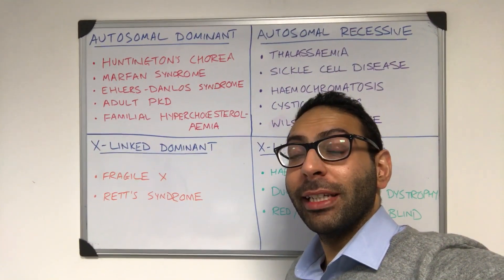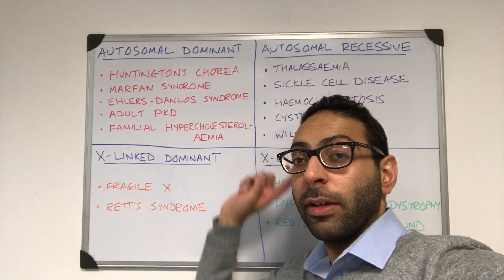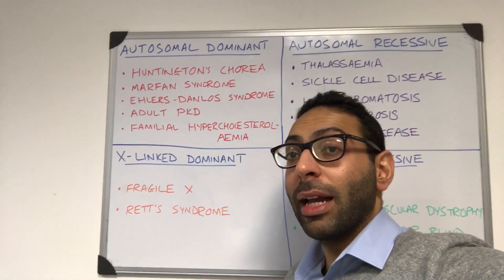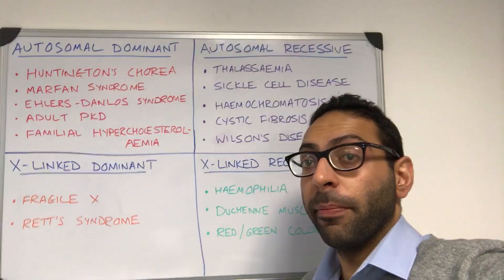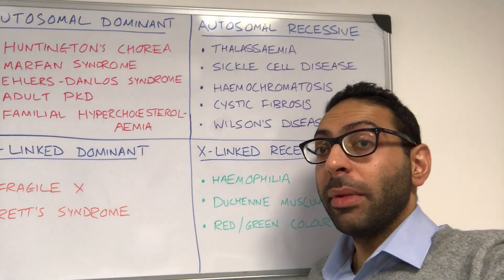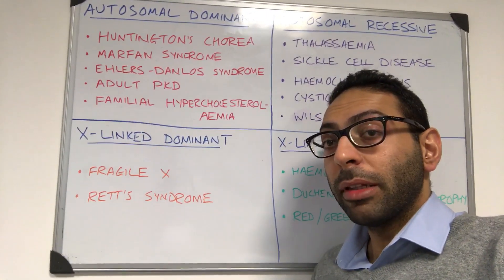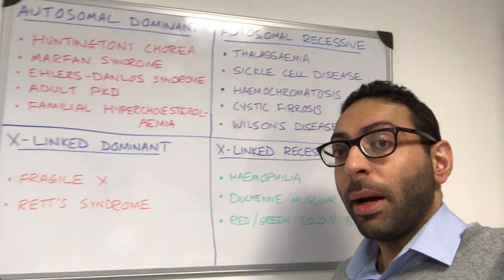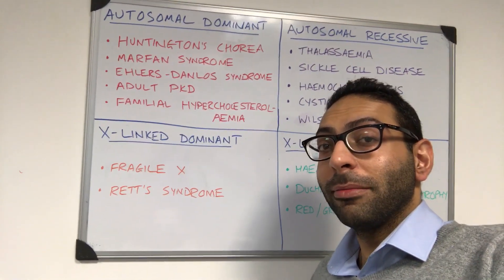Conditions and their Genetic Inheritance in 60 seconds